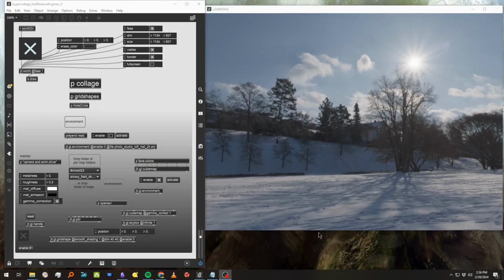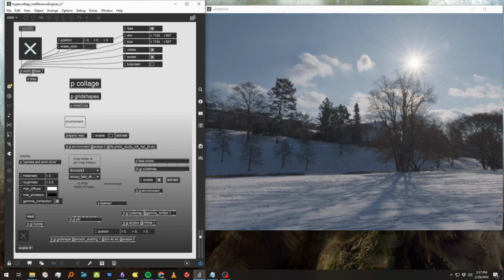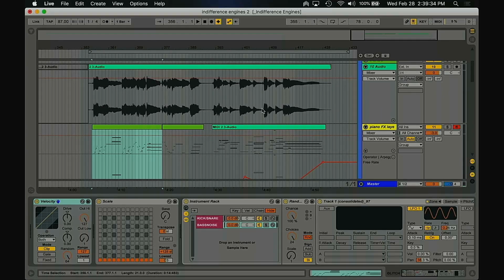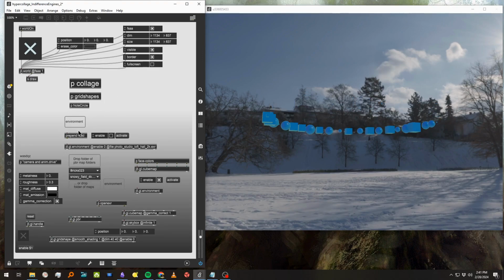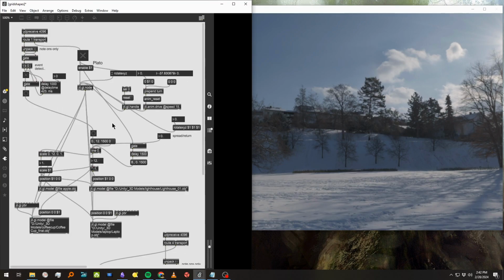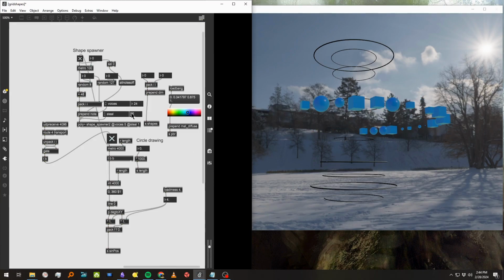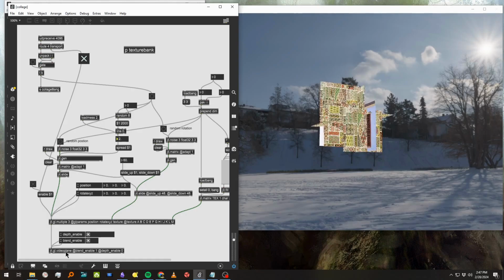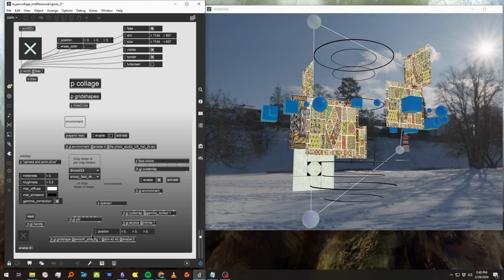max/msp/jitter MIDI Controlled 3D Visualizer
Talking about my latest patch and future setup (hopefully) for live visuals.